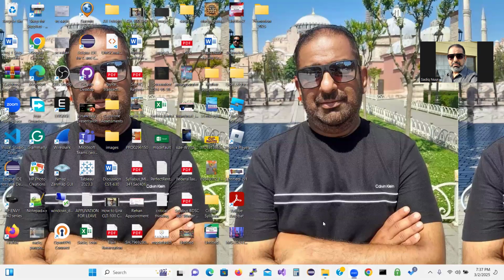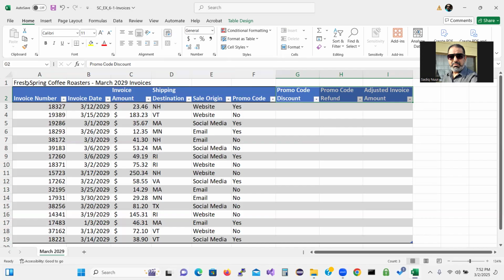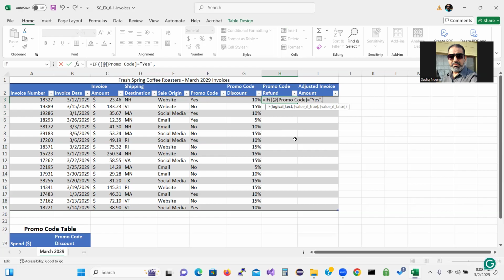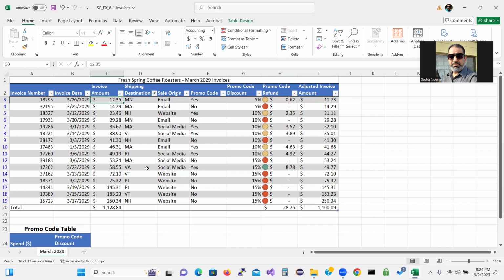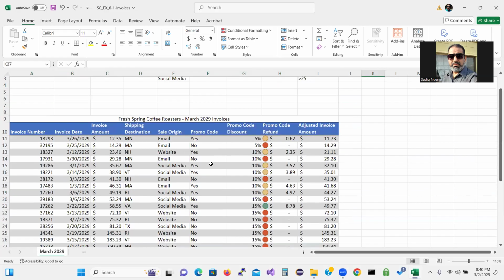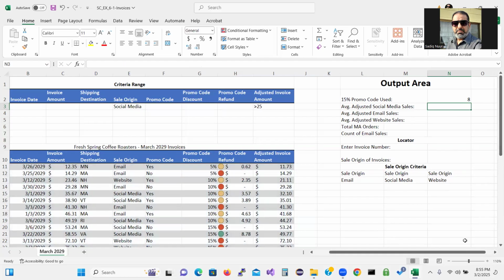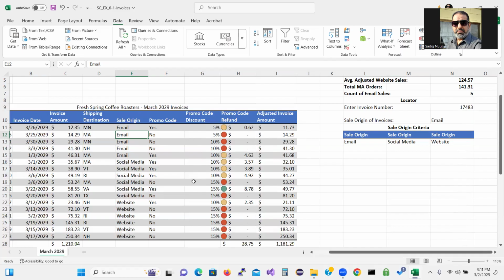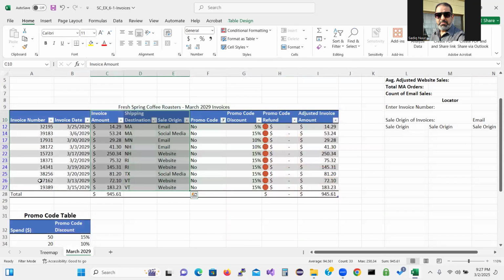Chapter 6: Excel Creating Sorting and Querying a Table Using Microsoft Excel 365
This Video Demonstrates how to Create, Sort, and Query a Table Using Microsoft Excel 365
Please download the Starting File